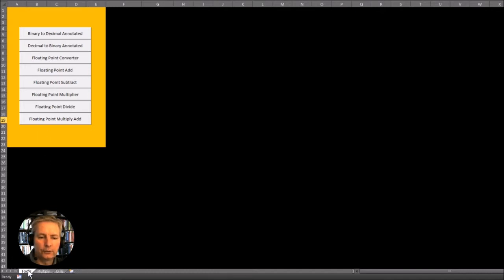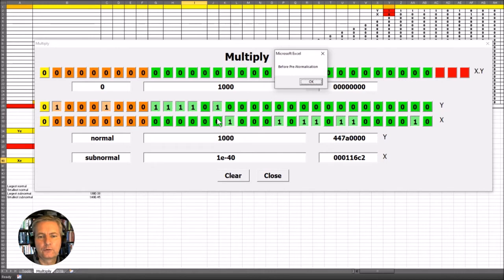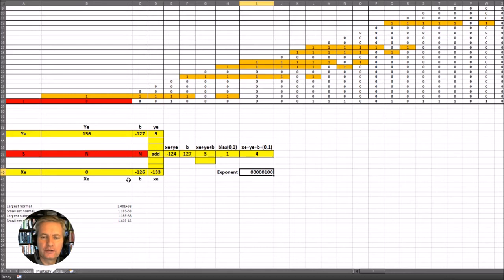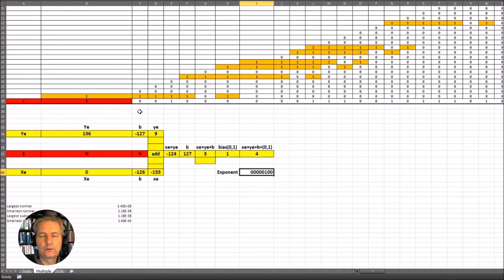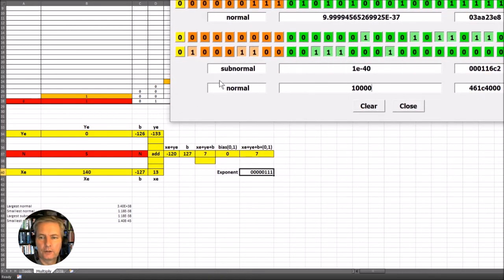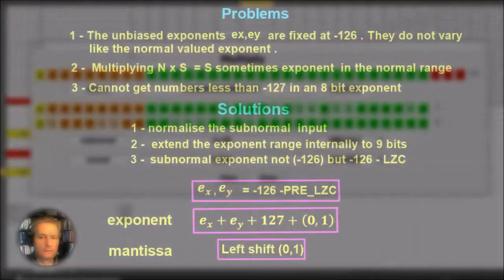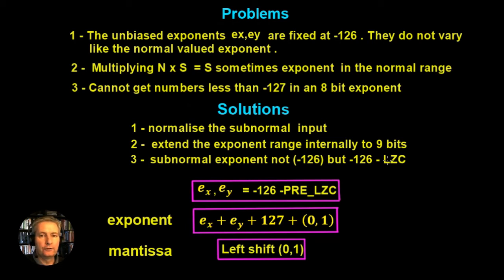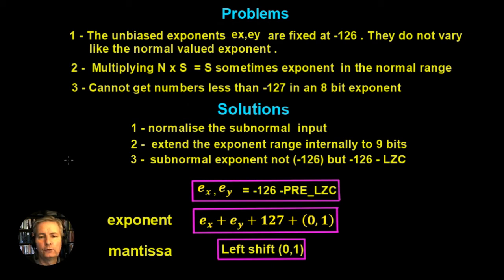Floating Point Multiplication